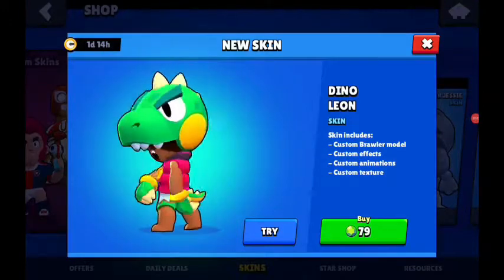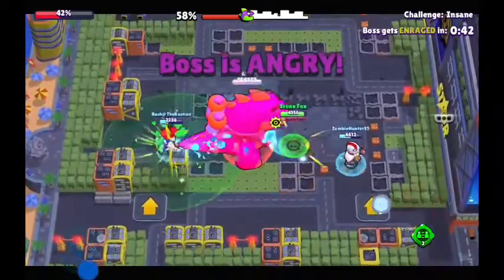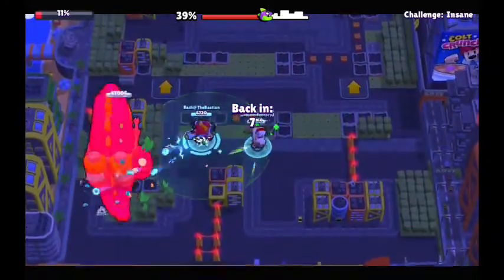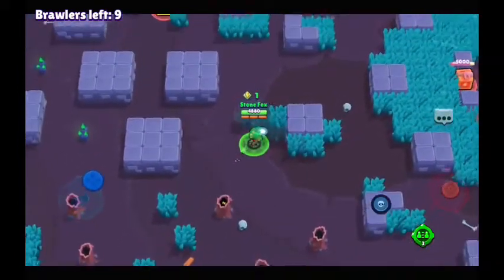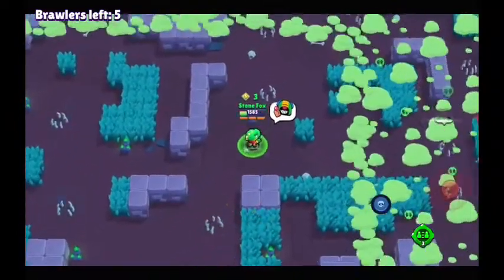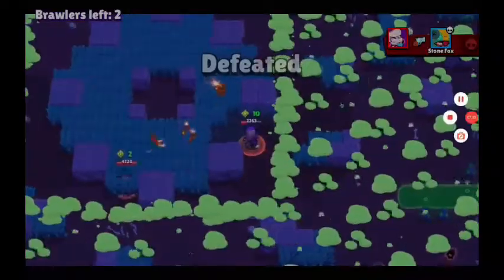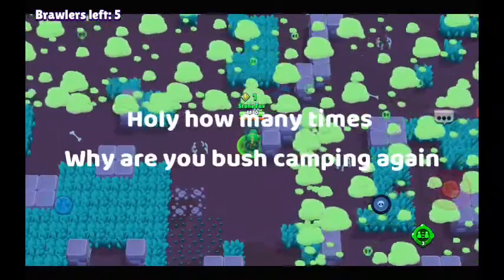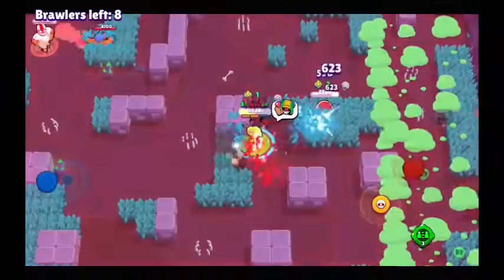Buying Dino Leon!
Credit to 🦖Dino Leon🦖 for the thumbnail!

If you're reading this, you're a pogchamp. You deserve this. 🍰